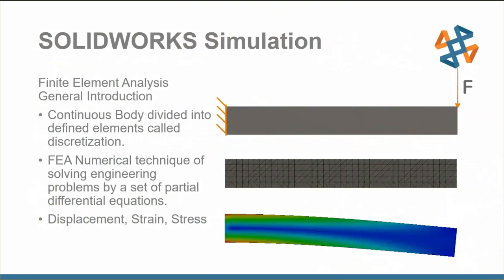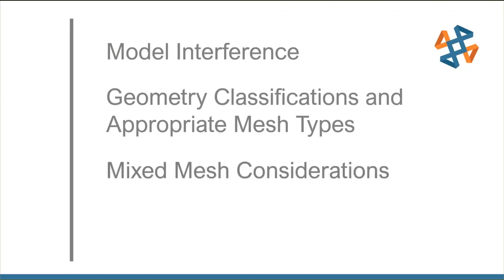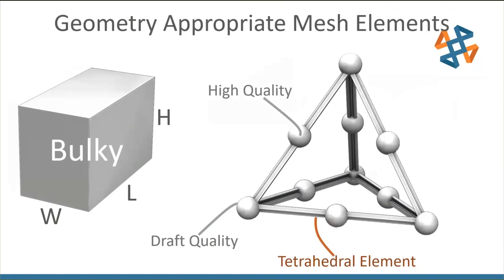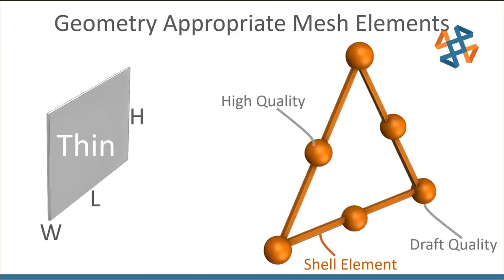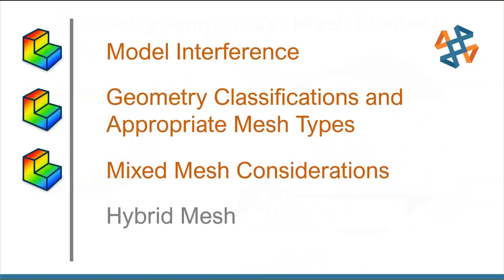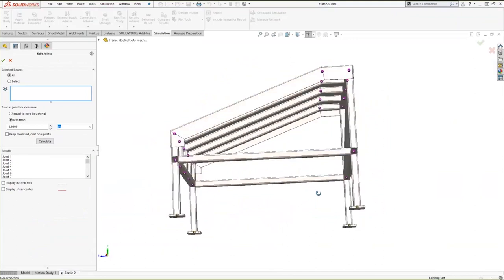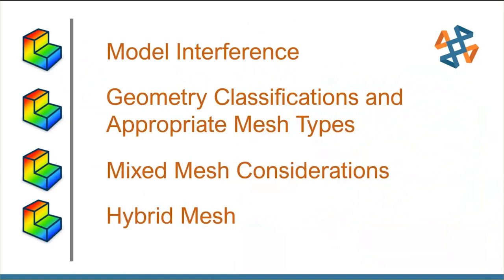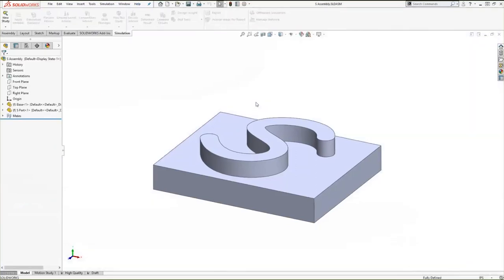Meshing Tips for SOLIDWORKS SIMULATION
Hosted 10/24/19 by Robert Warren.